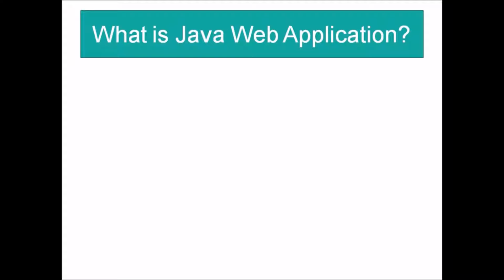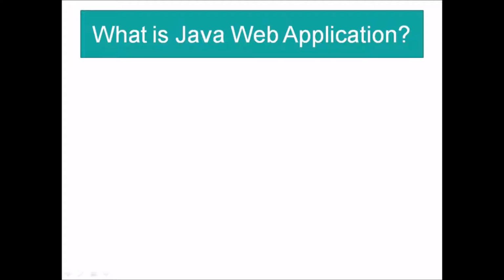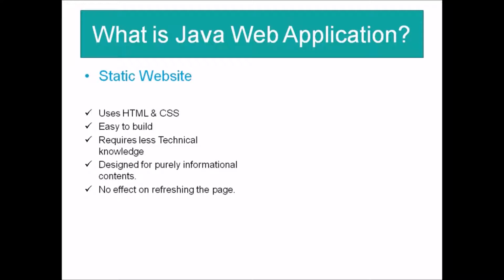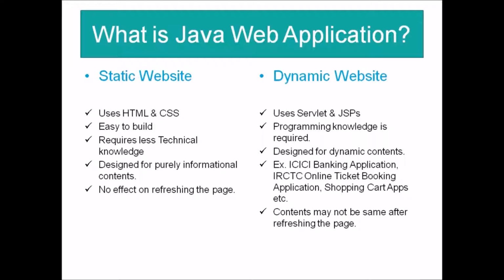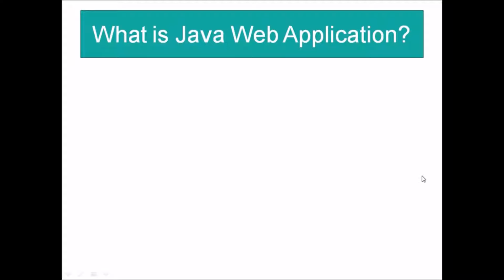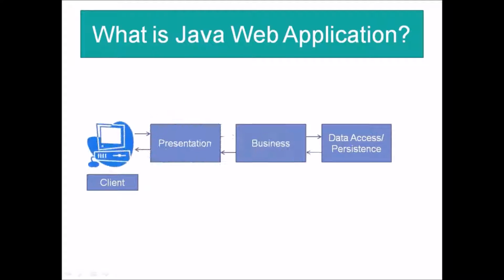Spring Framework - Introduction to web Application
In this digital series we will learn the basics of  Spring Framework.
 Learn how to develop a Java Web Application using Spring Framework.